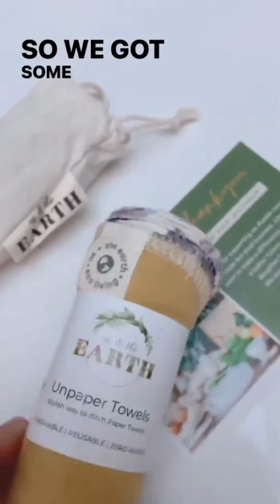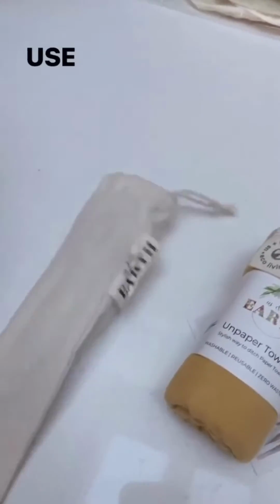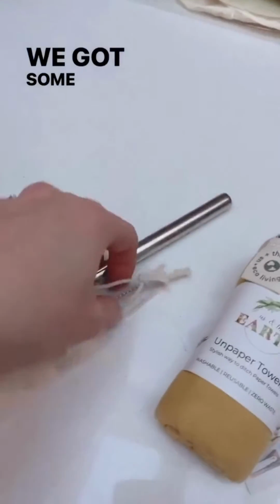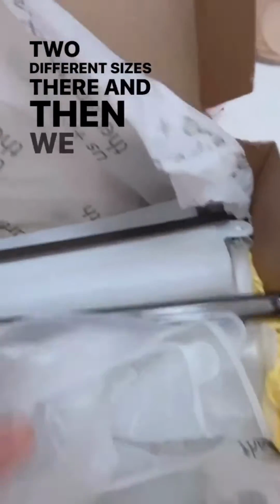Check these amazing products with me!